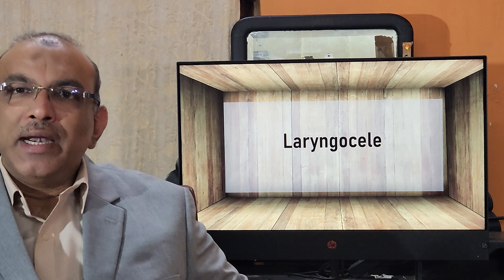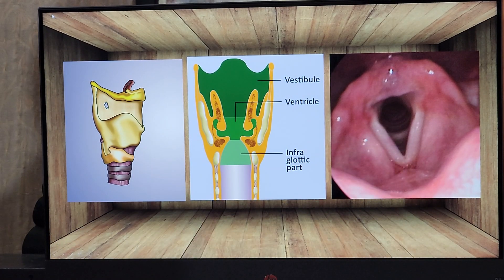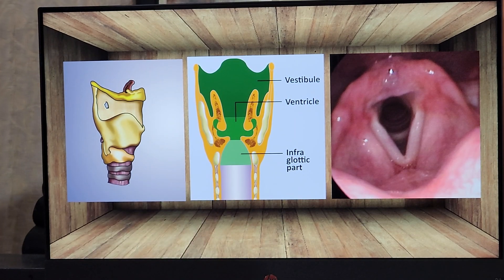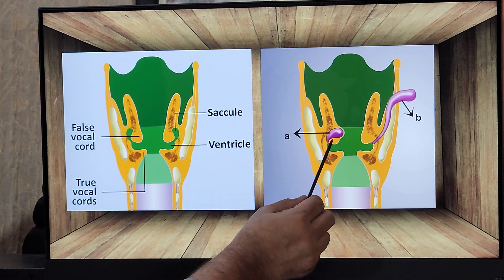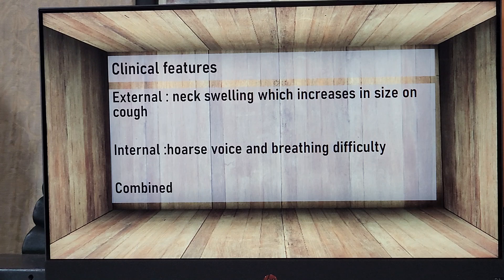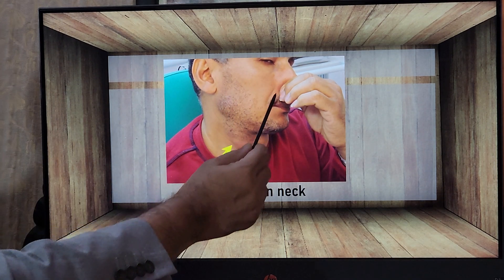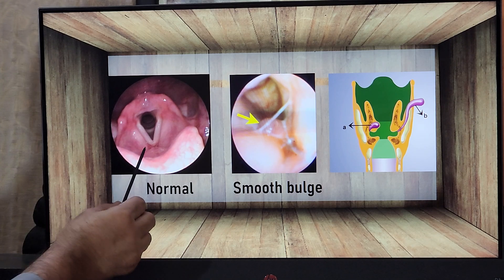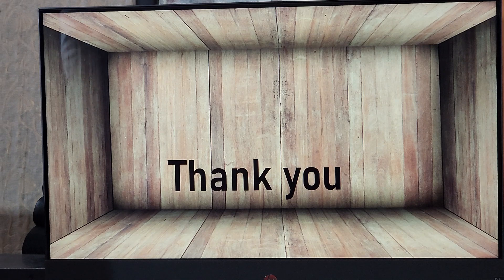Laryngocele / English / Patient teaching programme